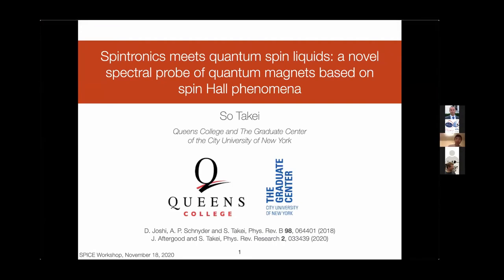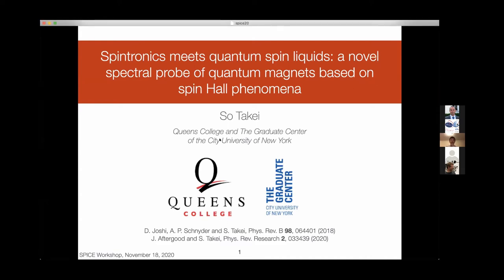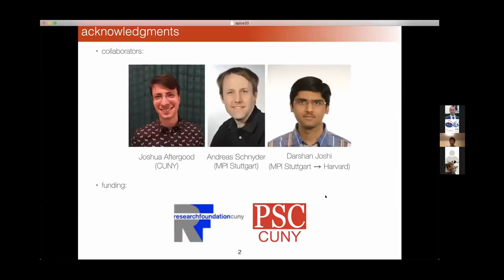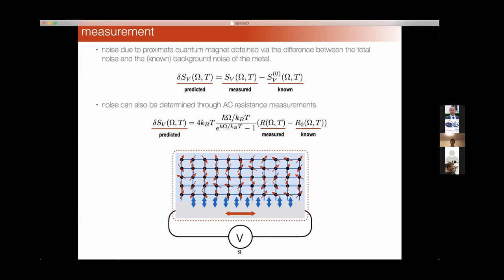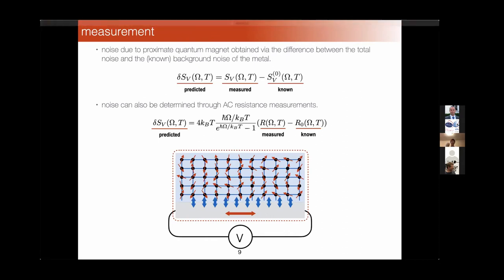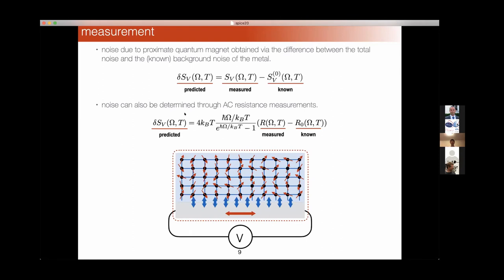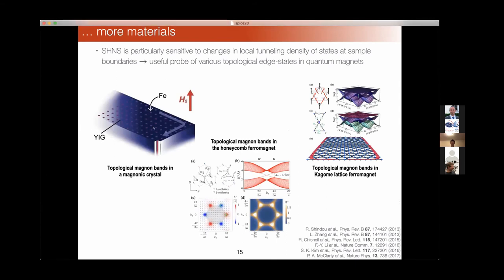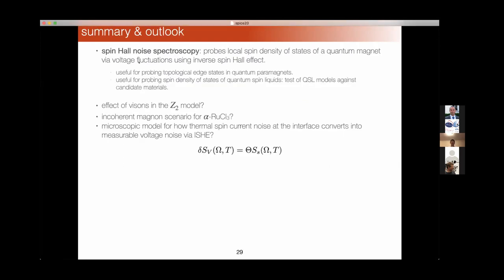Talks - Coherent order and transport in spin-active systems - So TAKEI, City University of New York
Spintronics meets quantum spin liquids: A novel spectral probe of quantum magnets based on spin Hall phenomena